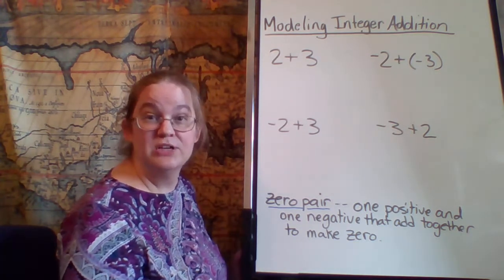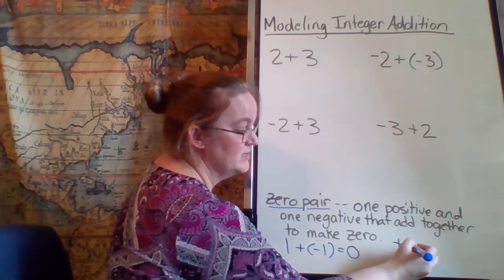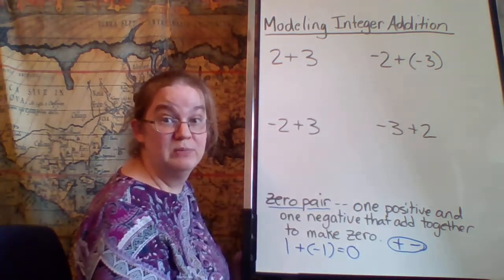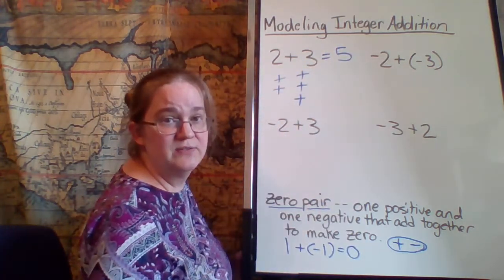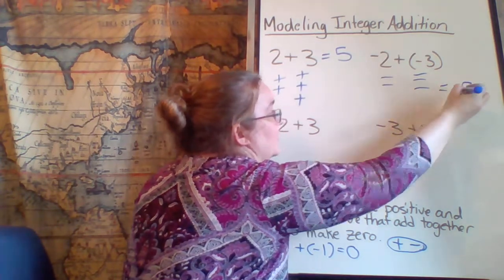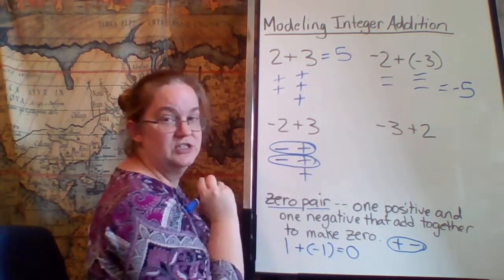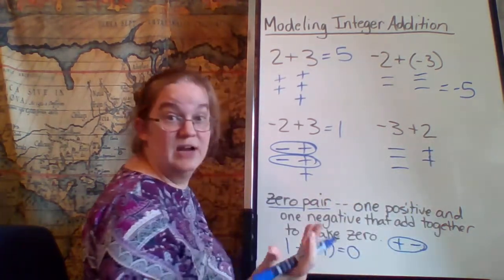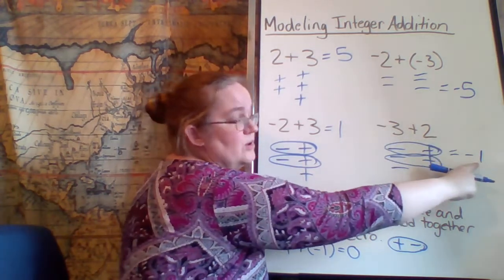Modeling Integer Addition